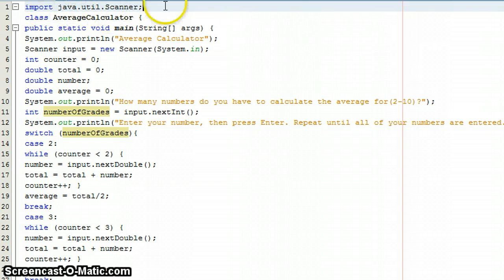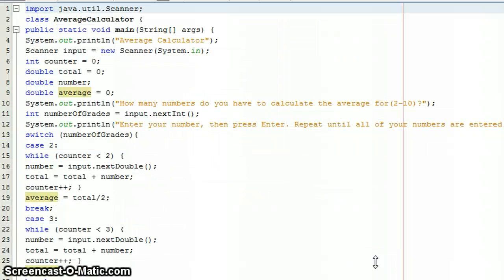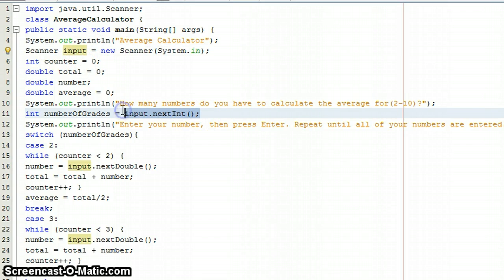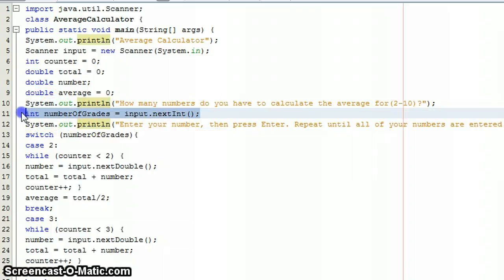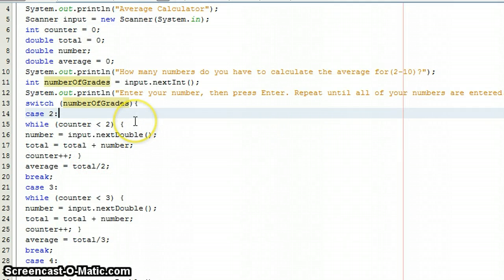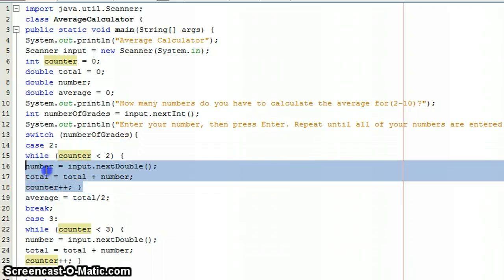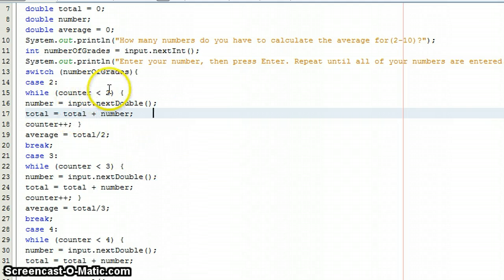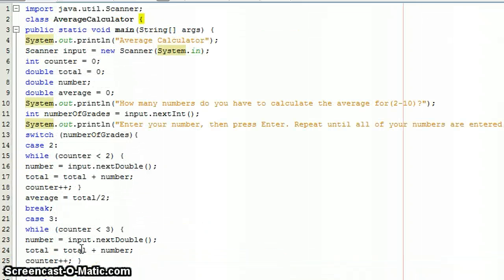Java Tutorial 1: Average Calculator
Youtube message me if you'd like the source code.